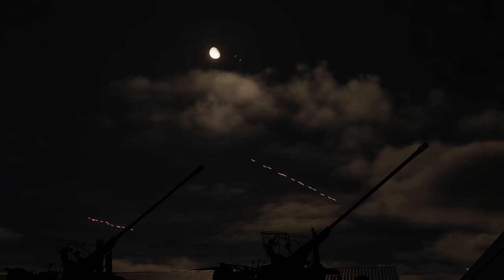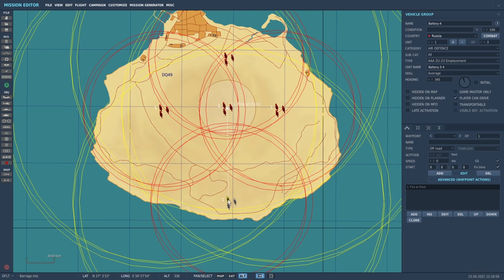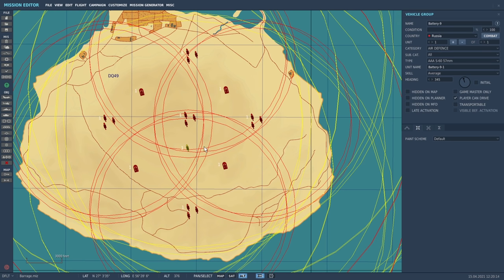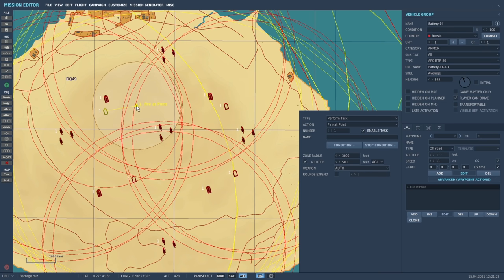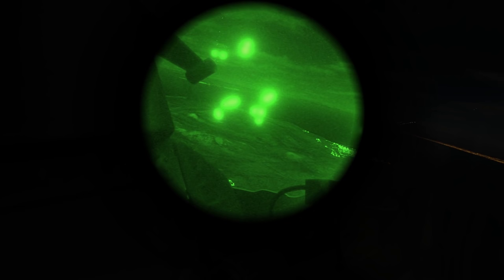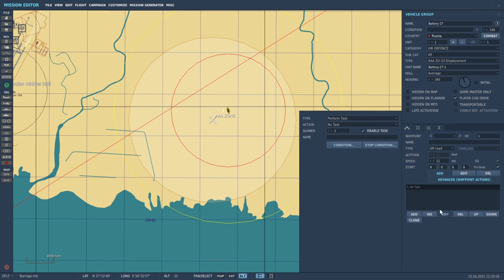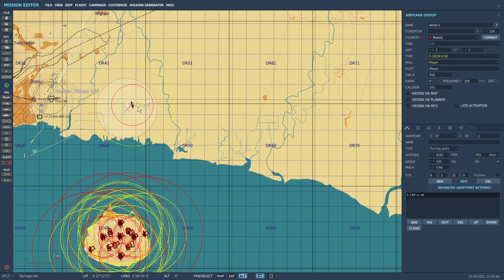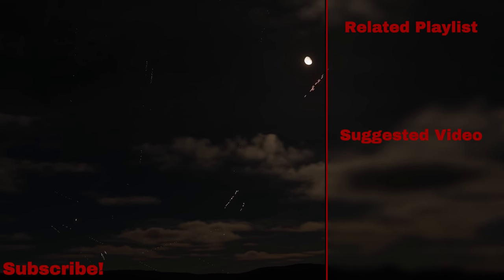DCS: FLAK Barrage Mission Editor Tutorial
Create Cinematic AAA Barrages for your missions in DCS 2.7! With setup, triggers and ammunition guide.

00:00 Barrage Setup
05:07 Ammunition and resupply setup
05:50 Making the barrage to start via Triggers
08:07 Outro